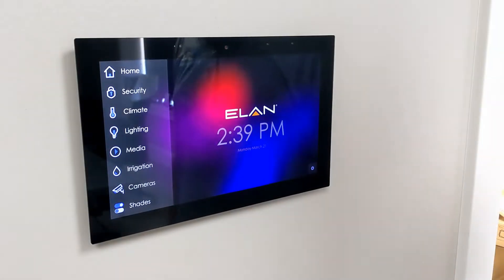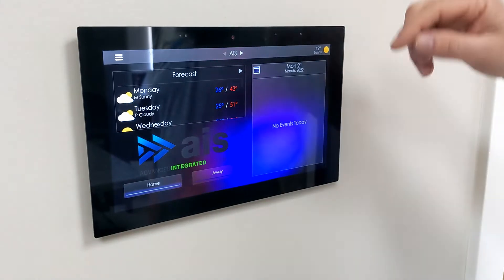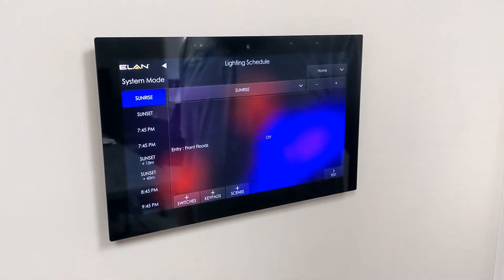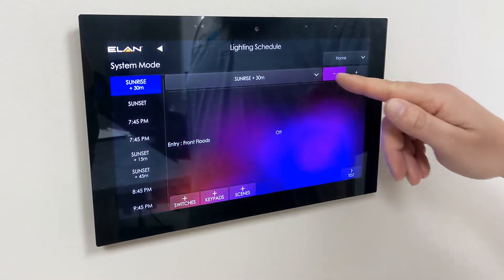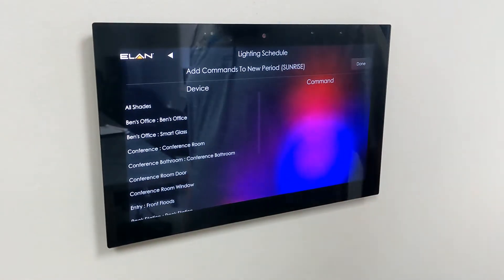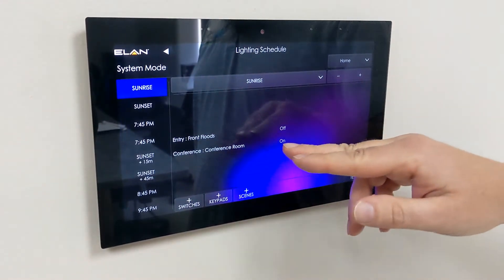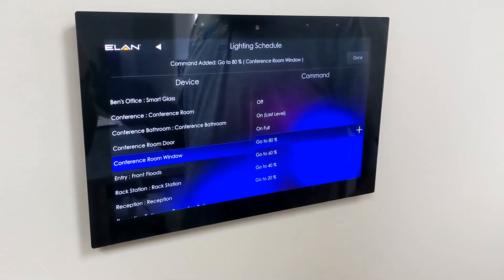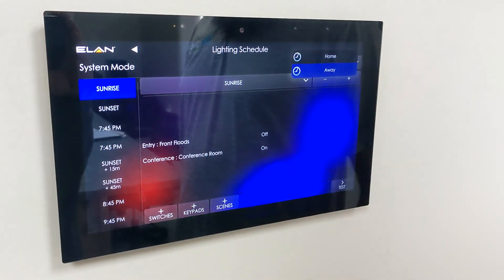How to Set a Lighting Schedule on Elan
Learn how to set lighting schedules in your Elan Control System